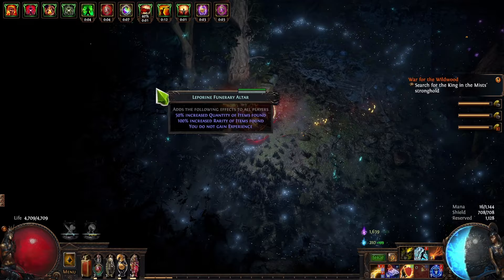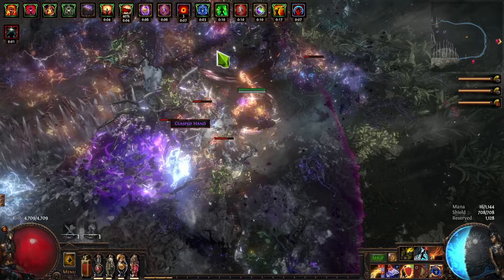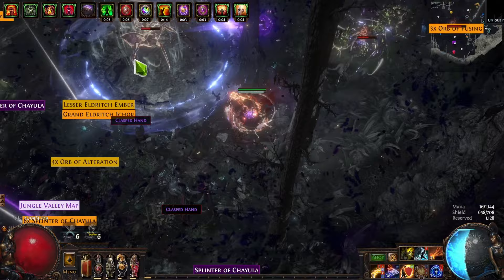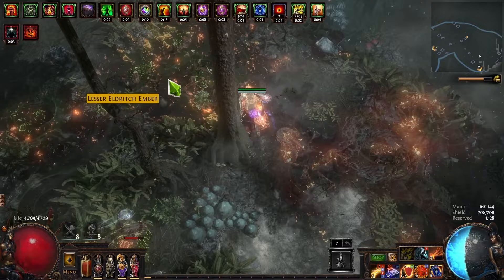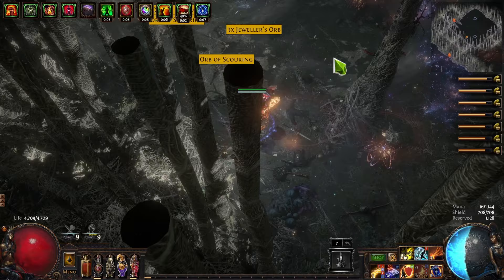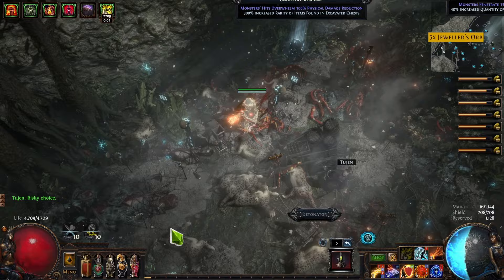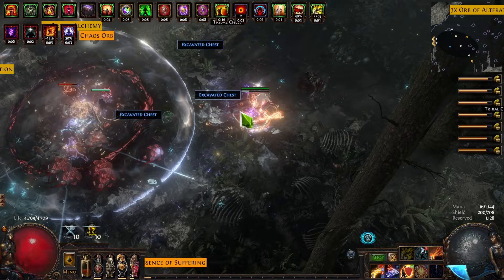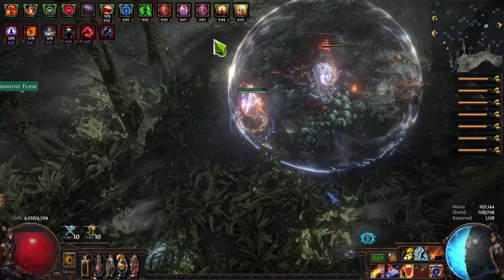HUGE UPGRADES! WOC Elementalist Leaguestarter Day 6 RECAP POE 3.23 Path of Exile Affliction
Maven and Uber Elder down! most invitations complete! This is an update to my leaguestarter build guide for Wave of Conviction Ignite Elementalist Witch. We went a more defensive setup with Cloak of Flames + Dawnbreaker for 60% physical taken as fire damage. This has been one of the best league starts I have ever had!  It has INSANE explosions and it pretty tanky! Currently farming Chayula breaches, 20% delirium, expedition, and then league mechanic on Jungle valley with Eater Altars! HUGE UPGRADES! WOC Elementalist Leaguestarter Day 6 RECAP POE 3.23 Path of Exile Affliction

Current Strategy BREACH EXPEDITION DELIRIUM
Sextant: additional breach, Chayula
Kirac: Breach (need the seventh gate atlas keystone)
Scarab: Gilded Breach, Polished Expedtion, Polished Divination

I interviewed Lolcohol, Palsteron, Tarke Cat, Omisid, CatmasterOP, Sirgog, Subtractem, CaptainLance9, SlipperyJim, Lighty, Balormage, OMGITSJOUIS JOUSIS Tenkiei. You can find the interviews on the TELL US ABOUT channel!

They call me GameyMcJamesFace!